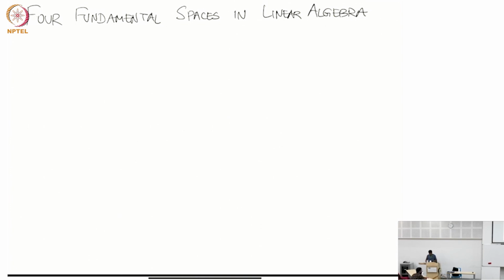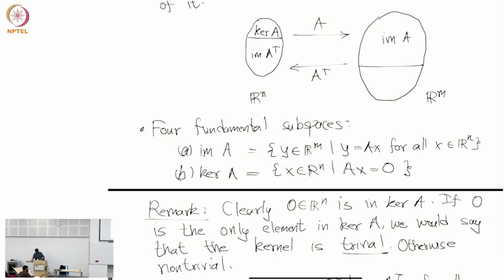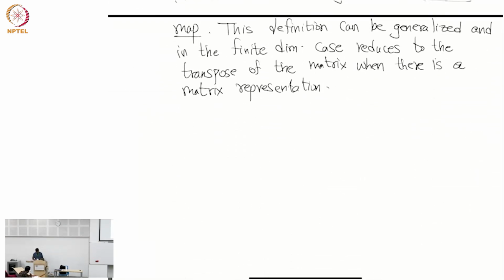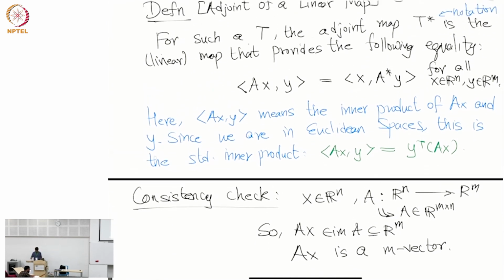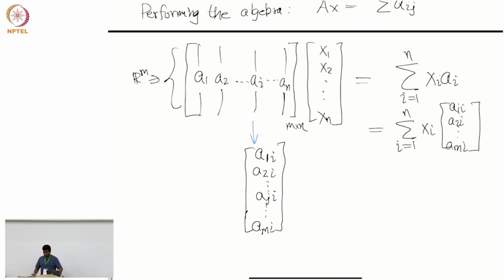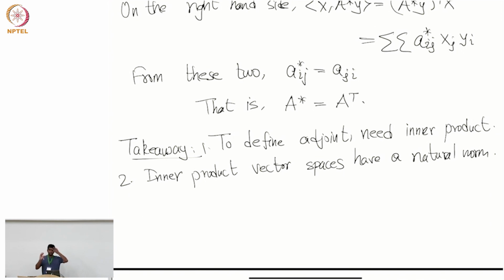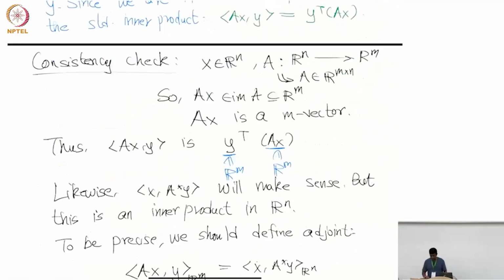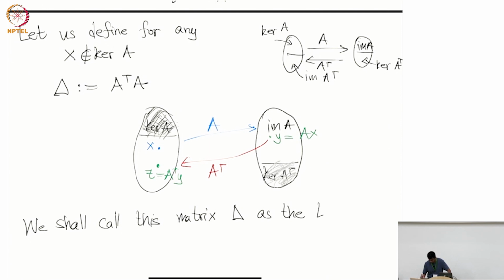DISCRETE LAPLACE BELTRAMI OPERATOR - PART 1